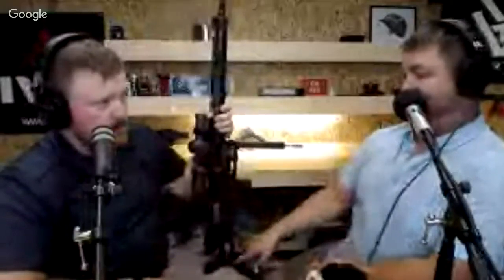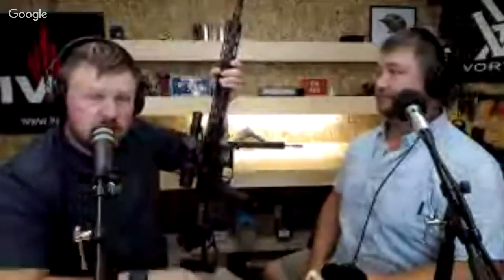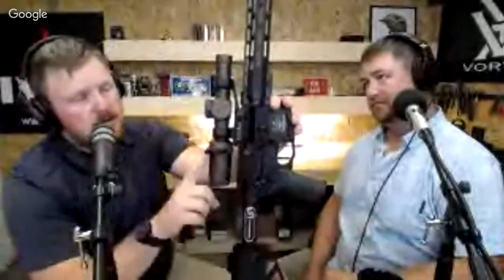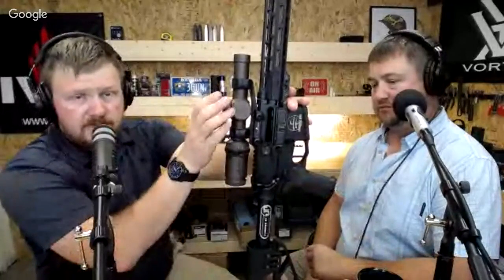5 Things to Change on Your Rifle to Improve Your Game Today